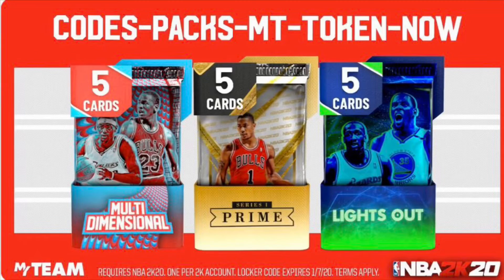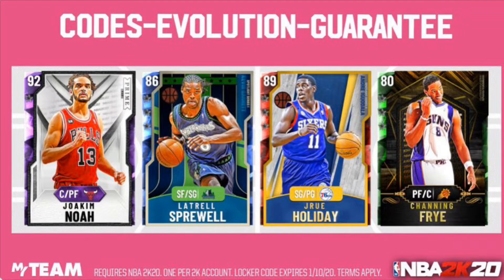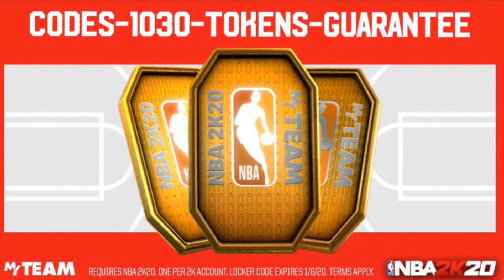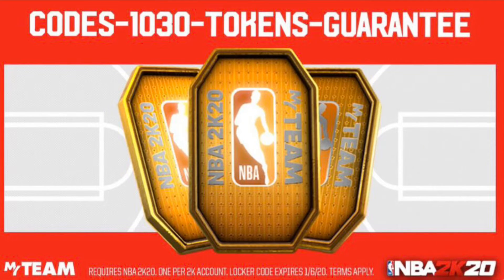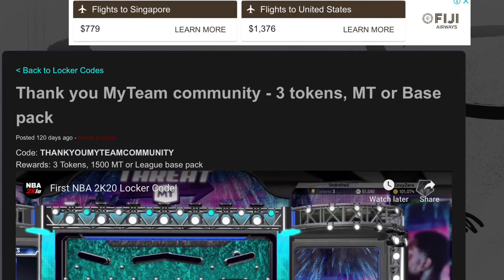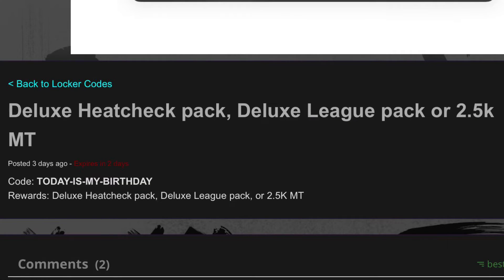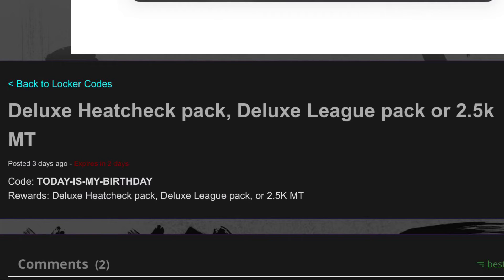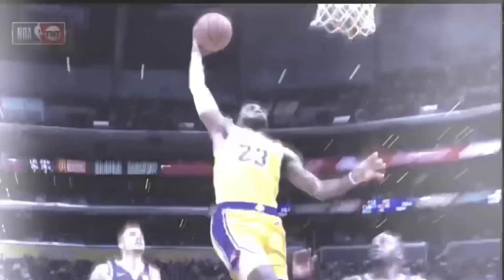5 NEW FREE SECRET LOCKER CODES TO USE IN NBA2K20! YOU ALL FORGOT ABOUT THEM!